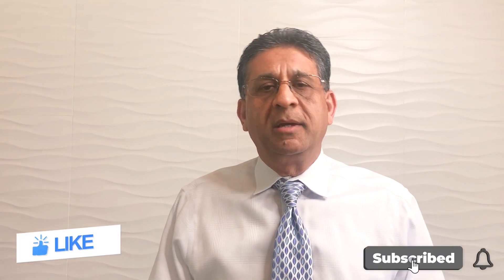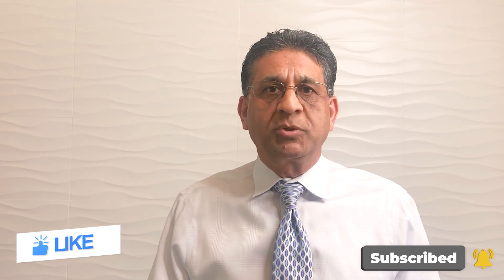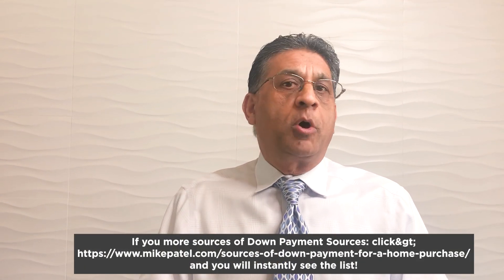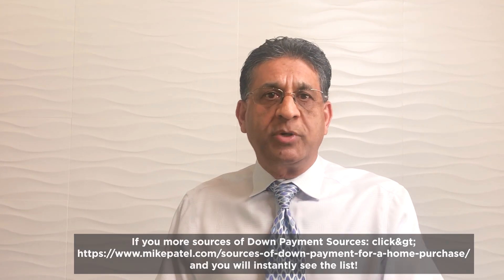Sources of Down Payment For a home purchase. Anaheim Hills Luxury Homes and Lifestyle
CLICK SHOW MORE! MORE INFO INSIDE!

Buying a home is exciting and challenging. One of the most common things that stops buyers of a home purchase is obtaining a Down Payment!
The 5 most common sources for obtaining  a down payment, whether it is 3.5% down (for FHA loans) or 20-30% for conventional loans.
1. Saving and Checking accounts.
2. Gift from parents/family/friends
3. Retirements accounts.
4.Grants and Assistance from City/County Programs.
5. Inheritance and Trust accounts...

Mahesh Mike Patel
dre 01146880